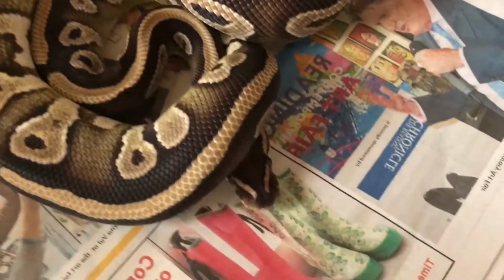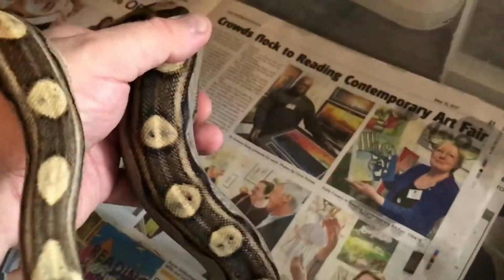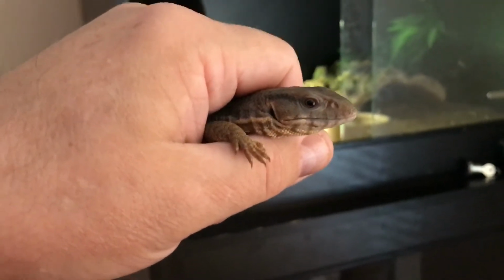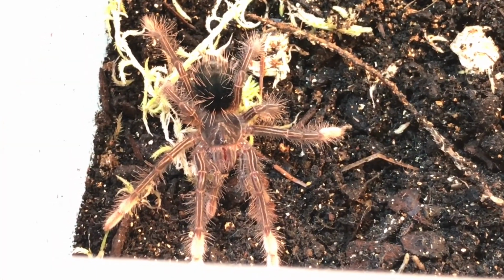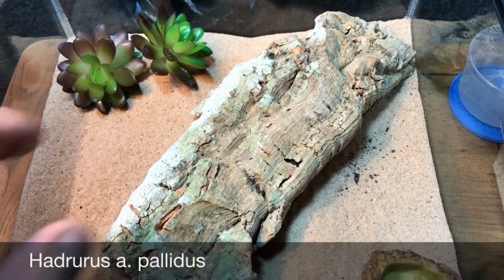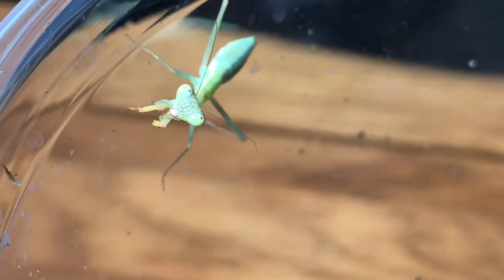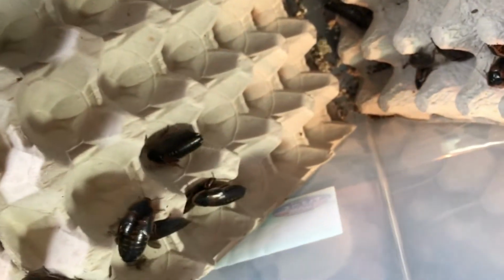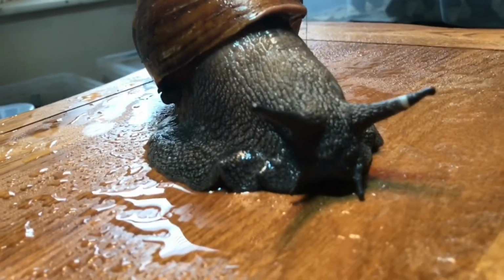May 2017 - Spiders, Reptiles, Inverts & Snails!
Don's Spiders and reptiles May 2017